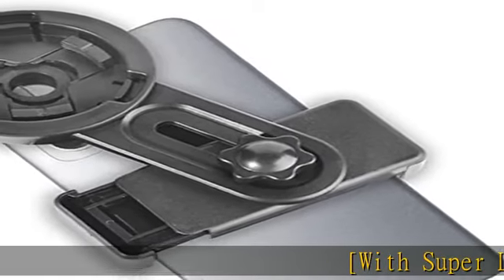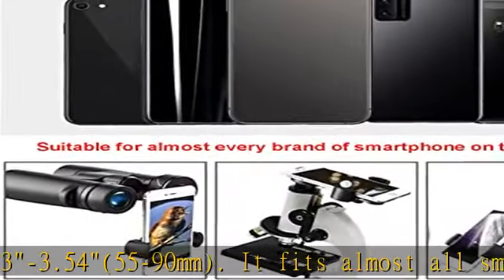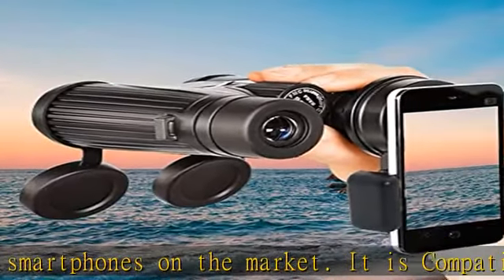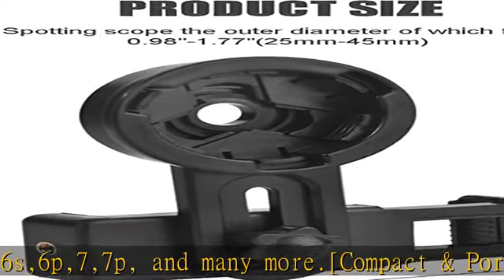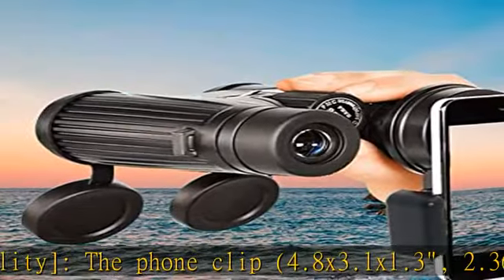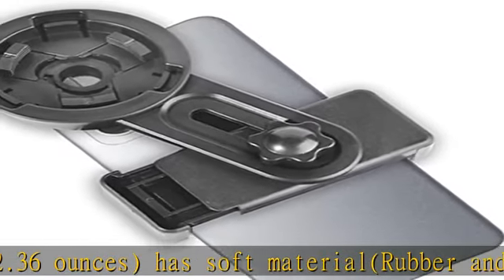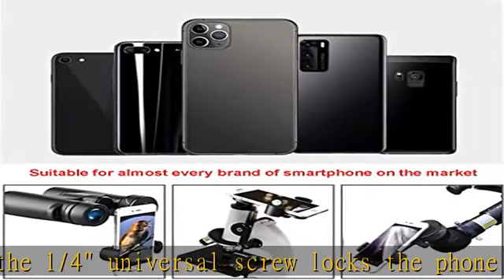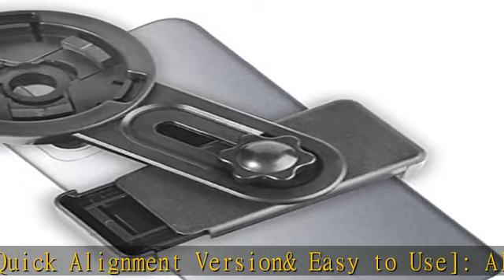Phone Scope, Spotting Scope Smartphone Camera Adapter, Telescope Camera Adapter, Fits Almost All Sm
Phone Scope, Spotting Scope Smartphone Camera Adapter, Telescope Camera Adapter, Fits Almost All Smartphone on The Market -Record The Nature The World